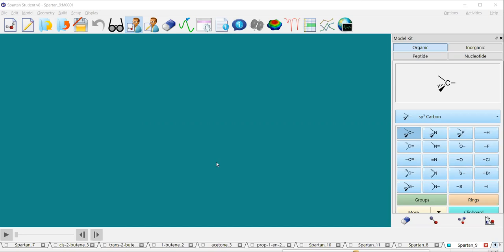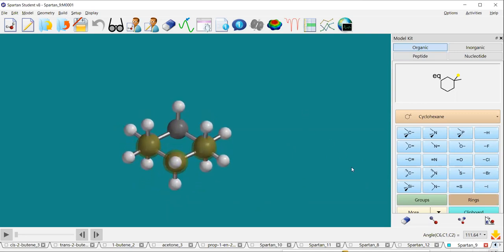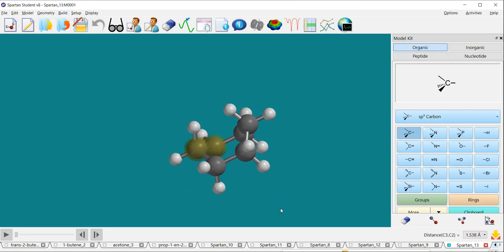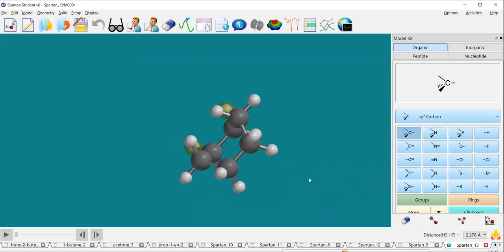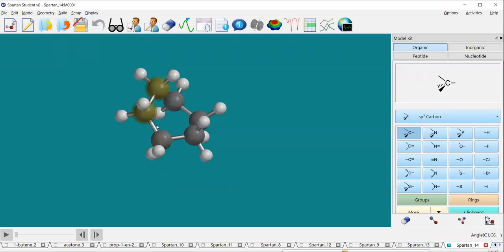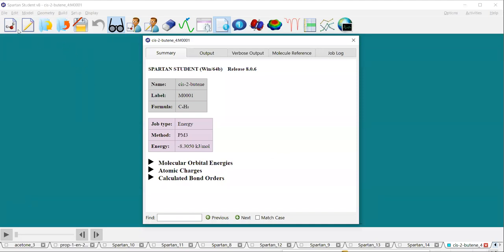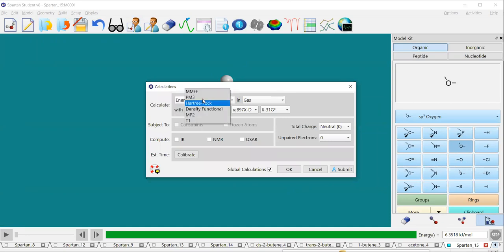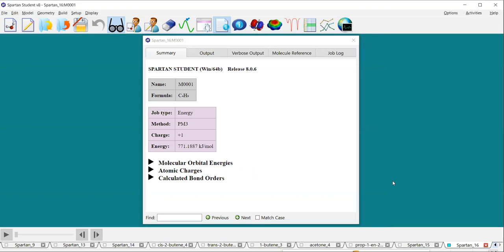Exp 17B and 18A Computational Chemistry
Spring 2021